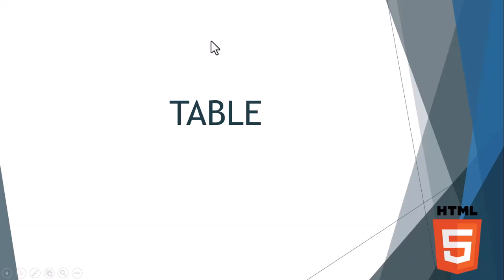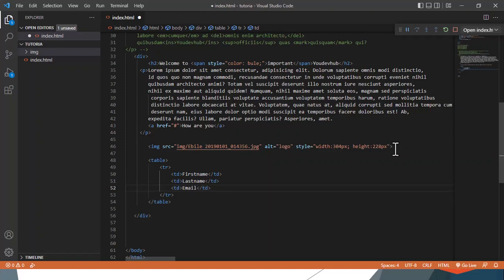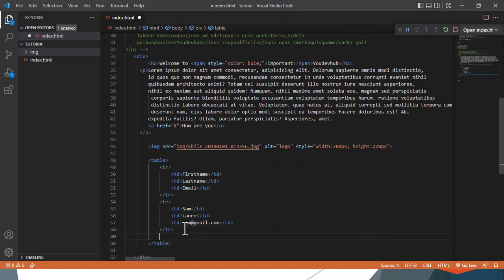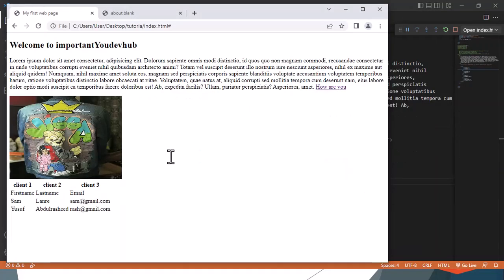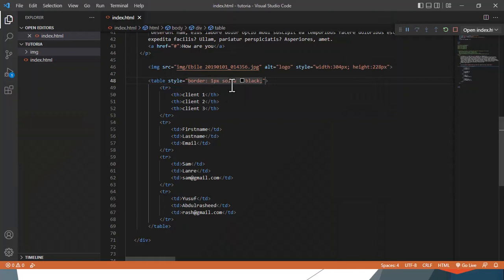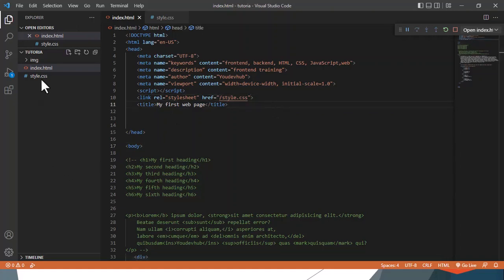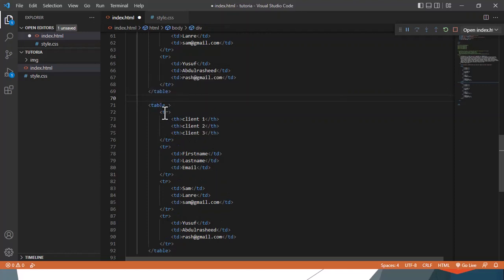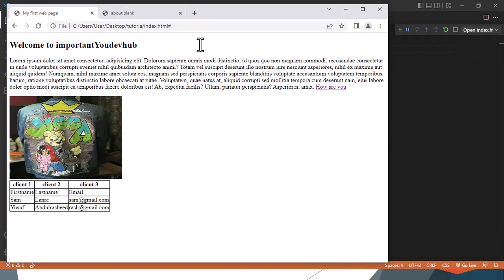11 HTML Tables Frontend Development with Abdulrasheed Yusuf